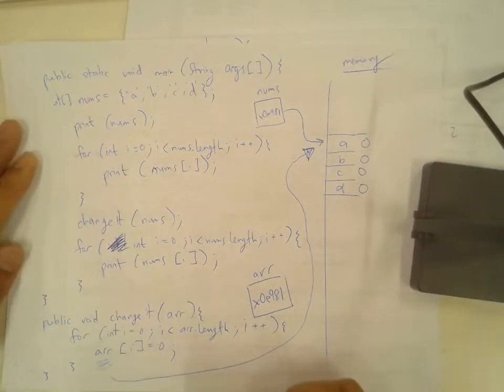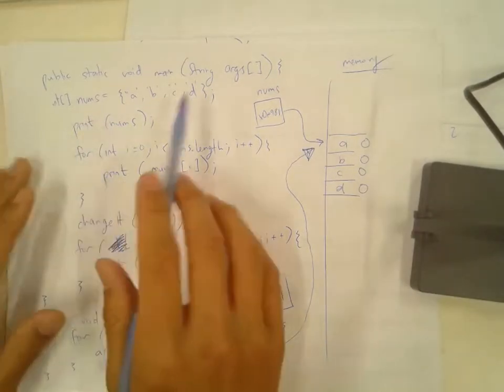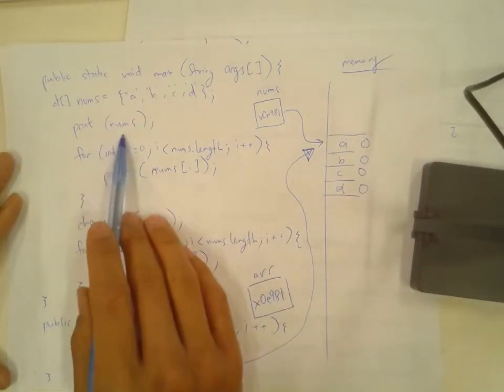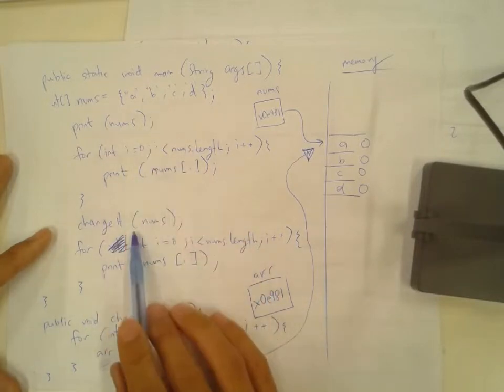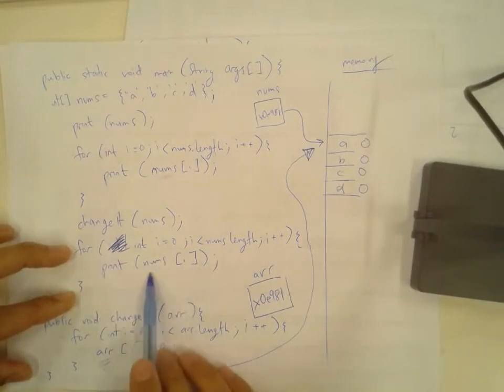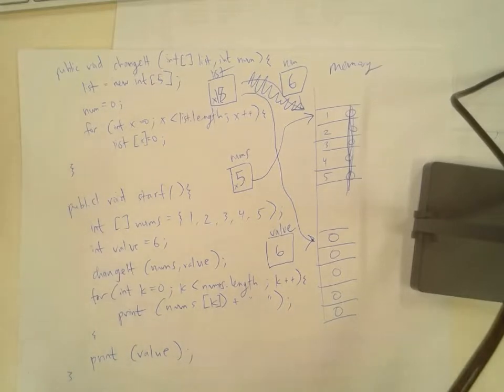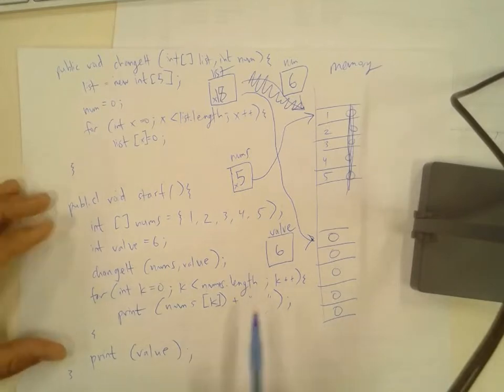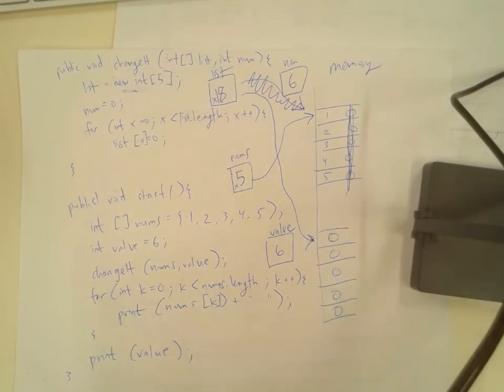ref vs val